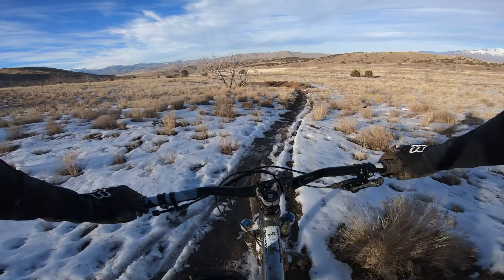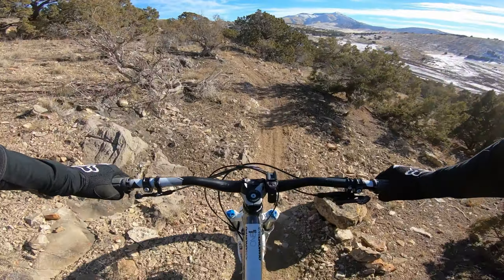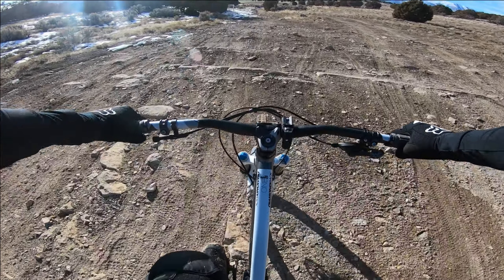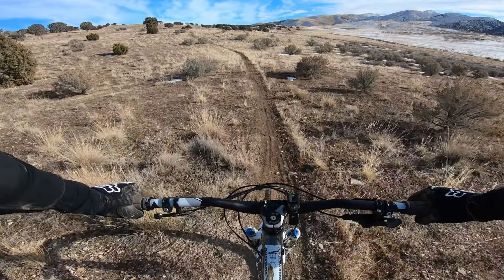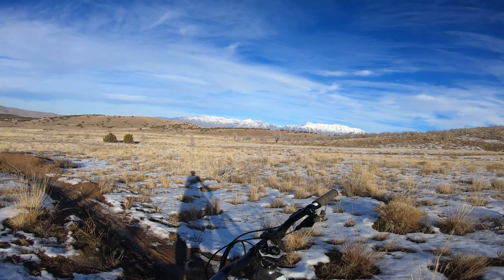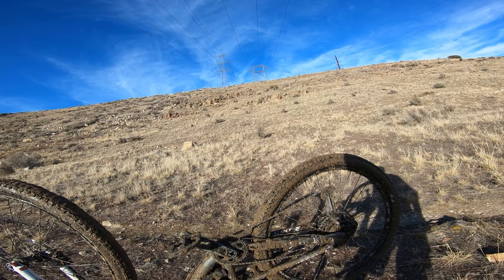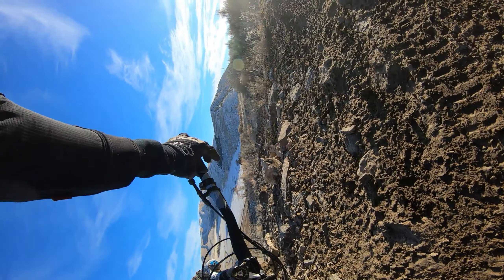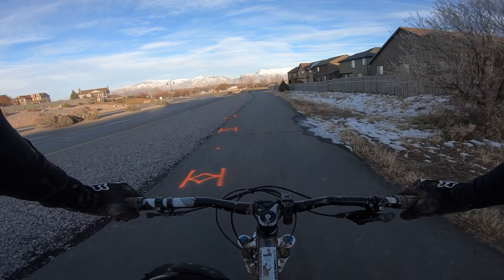MTB Crosstraining // 2018-2019 Utah Ski Season (W5P1)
Crosstraining is an essential part of a successful ski season. Mountain biking has quickly become my preferred means for keeping my legs and lungs ready for the slopes each weekend.

I headed out to the cross country trail system located on the back side of the Eagle Mountain Ranches bike park. This is one of the few mountain biking trail systems open throughout the winter in my area. The park is located out in the desert away from the Wasatch Mountains. Most of the local trail systems climb into the mountains which means that they are more likely to be closed due to weather and snow cover.

I had expected this ride to be similar to the several other rides that I had taken out in this area. Unfortunately, I couldn't have been more wrong. A recent warming trend caused a significant amount of snowmelt to occur over a very short amount of time. This led to deep soup-like mud which made riding nearly impossible in some areas.

I also had to deal with thick mud clogging my tires and drivetrain. I think I stopped a total of four times the clean out my drivetrain just to keep my chain on. These delays had me worried as it was starting to get late in the day and I was the only rider in the entire trail system. Maybe that should have been a sign :)

Let us know what you think about this video by posting your comments below. Till next time...

*Our MTB Gear*
GoPro Hero 7 Black
GoPro Super Suit
GoPro Rechargeable Batteries (x3)
Micover Stickover-Mini Universal Windscreen
Stuntman Chest Mount
Osprey Zealot Backpack
Camelbak 3L Reservoir
Fox Dirtpaw Gloves
Race Face Knee Pads
Race Face Elbow Pads